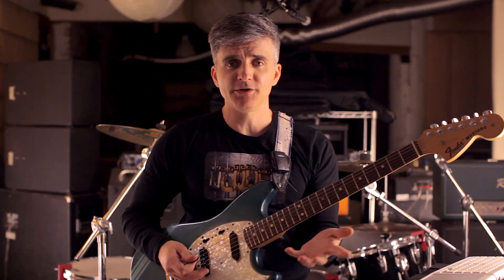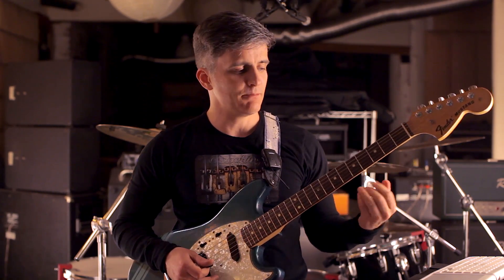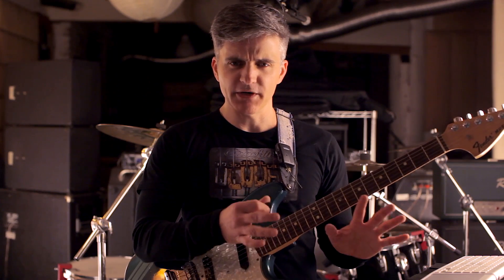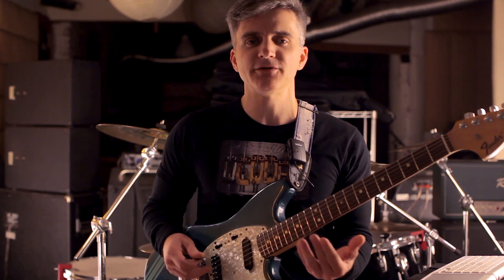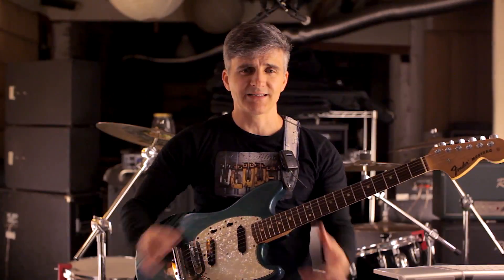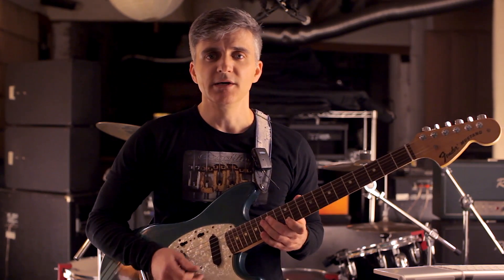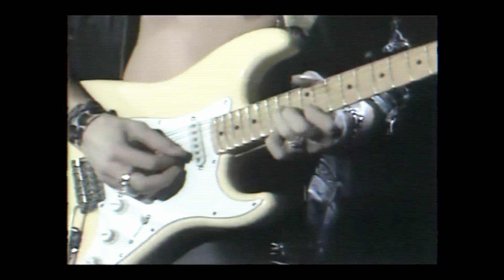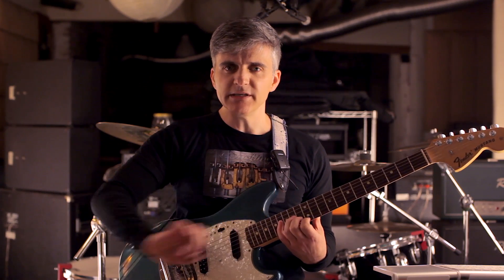Yngwie Lesson: The Sevens Mechanic (Inside the Volcano, Chapter 18)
Let's take a look at a classic and fascinating example of Yngwie's unorthodox hybrid fretboard shapes.